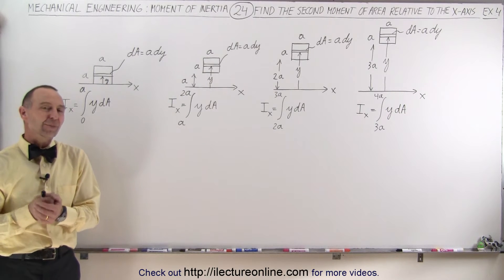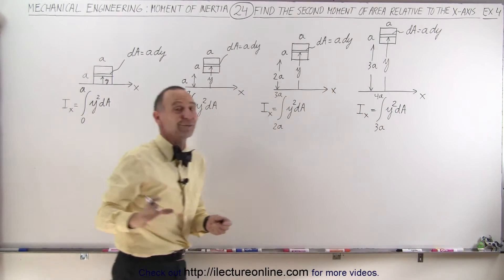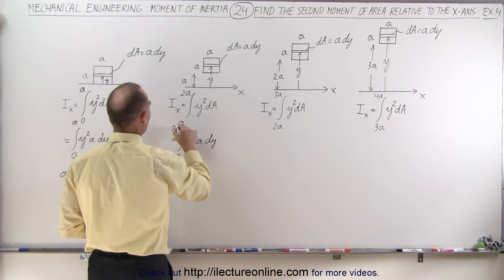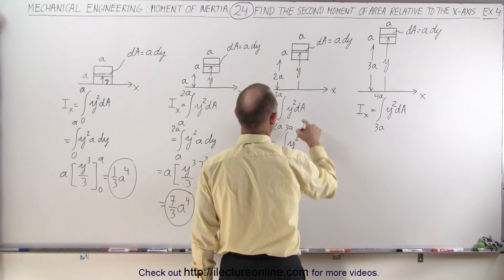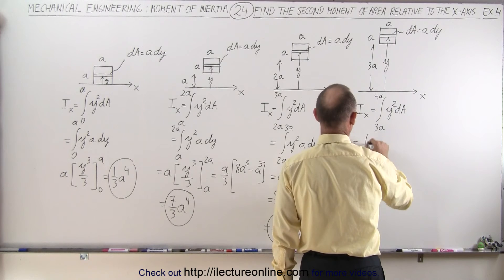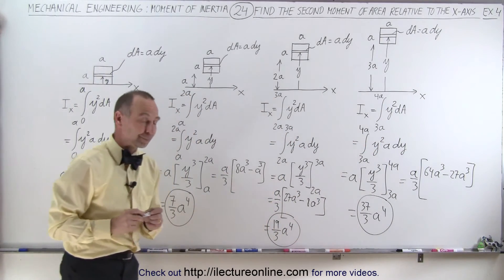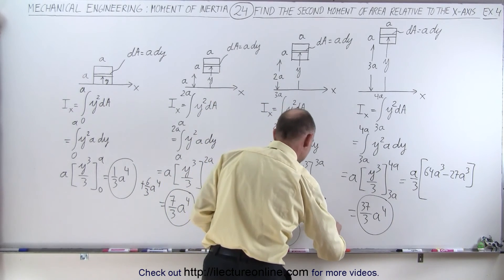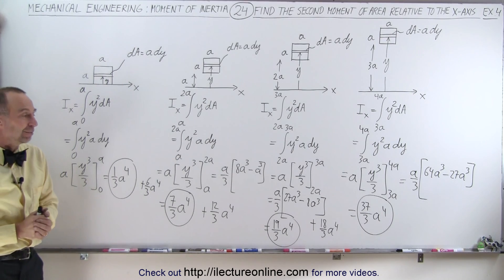Mechanical Engineering: Ch 12: Moment of Inertia (24 of 97) 2nd Moment of Area Rel. to Origin: Ex. 4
In this video I will find second moment of area I(x)=? of an a-by-a square relative to various distances to the x-axis